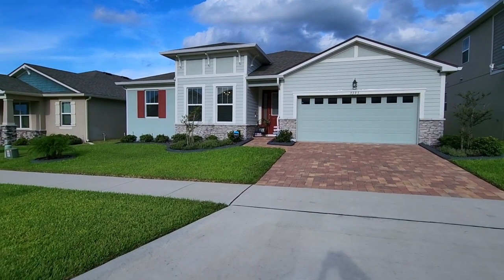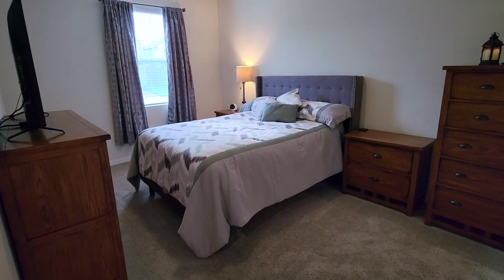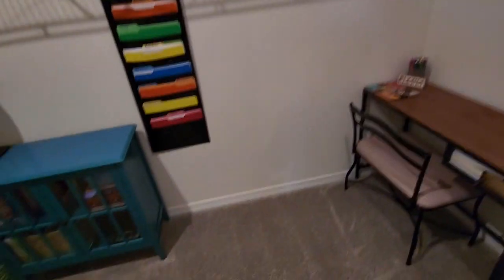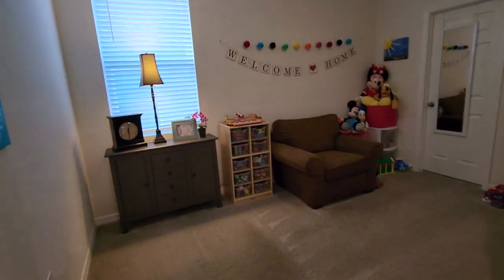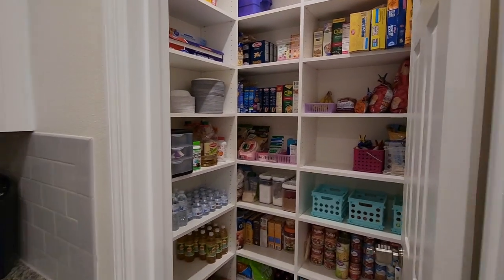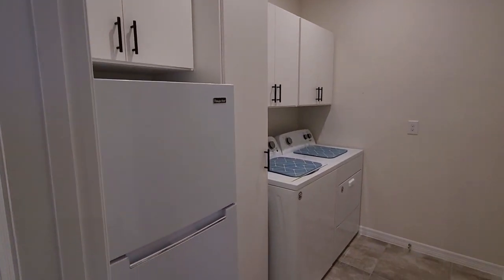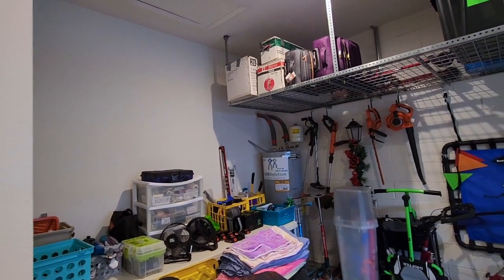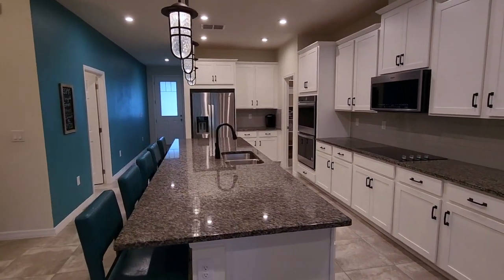3395 Florigold Grove Street, Clermont, FL 34711 (2022) | Real Estate in Central Florida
You will be amazed when you walk into this meticulously maintained home from start to finish. Beautiful coastal design with stone exterior, immaculate lawn and landscaping. As you walk in you can see the open floor plan, and not one but TWO master suites! Immediately to your left you have a flex space that can be used as a formal dining room, office, or playroom. Tile throughout the home and Oasis bath with shower tile. 3 way zoning Smart thermostat controlled from your phone while you are away. Tray Ceilings featured in the second master with two HUGE walk-in closets, garden tub, frameless glass door walk in shower and double sink vanity with granite countertops. Gorgeous kitchen features 42" white cabinets w/ crown molding, subway glass tile backsplash granite counters all complimented by a Whirlpool Gold stainless steel appliance package. Massive kitchen center island seats five comfortably with beautiful pendant lighting overhead. Walk in closets in each of the additional bedrooms for ample amount of storage space and all closets have custom built in organizational shelving and drawers. Kitchen pantry also has custom organized shelving along with the laundry room plus a pre-plumb for a sink. Spacious screen enclosed and covered lanai with pavers leading out to the fully fenced backyard and perfectly manicured green lawn. Garage features extra storage with overhead racks, and additional storage space at the head of the garage while still fitting 2 full size cars. You do not always find homes that have been so beautifully maintained, but you will absolutely reap the benefit of the time and care this home has received. Amenities of Waterbrooke include resort style pool, splash pad, playground, waterfront clubhouse with fitness center, yoga lawn, entertainment pavilion all with a private gated entry. Location benefits include easy access to Downtown Orlando via Florida Turnpike and SR 408, 15 minutes to both Downtown Clermont and Winter garden filled with activities such as food trucks, farmers markets, restaurants boutiques and so much more!

The Aridas Team has been serving Central Florida's Real Estate industry since 1992. Whether you are looking to purchase or sell your home, the Aridas Team's full suite of services will aid you in fulfilling your goals and objectives in today's HOT market. Our service areas include: Orlando, Maitland, Winter Park, Windermere, Dr. Phillips, Lake Mary, Winter Garden, Davenport, and all surrounding areas. Real Estate in Central Florida is heating up, let us show you why now is the time to buy or sell your home.